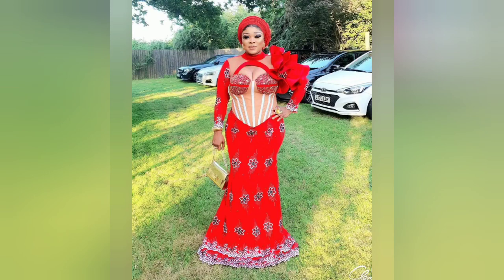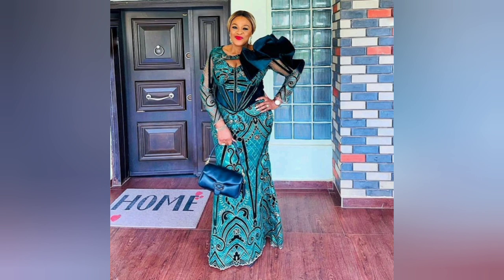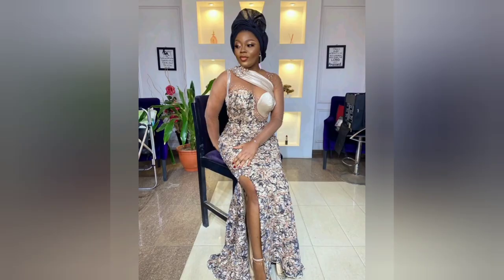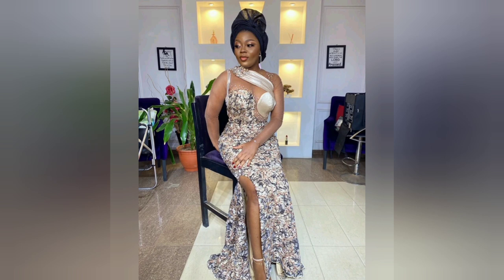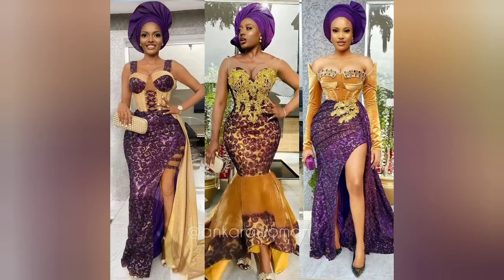2021Ankara & Asoebi Styles || Letest African Fashion Styles || Gorgeous African Women Clothes Styles